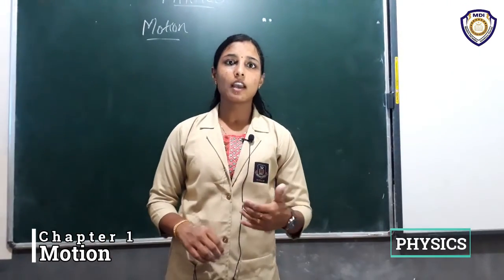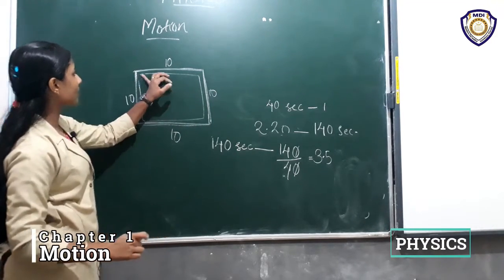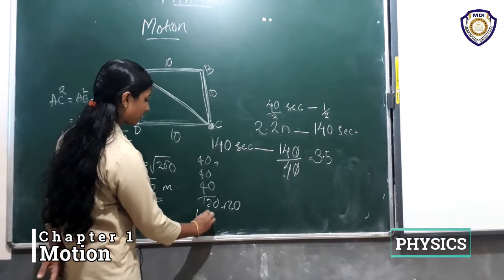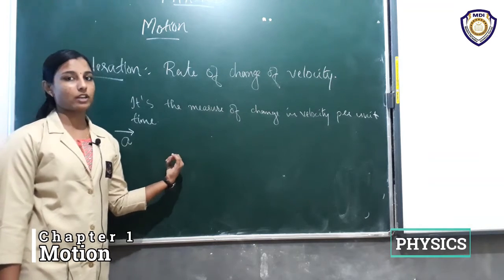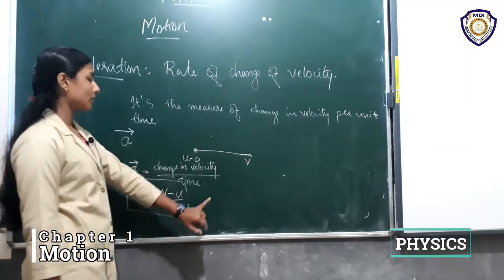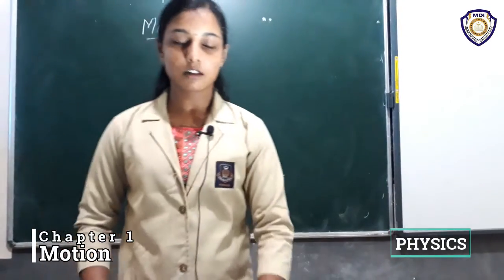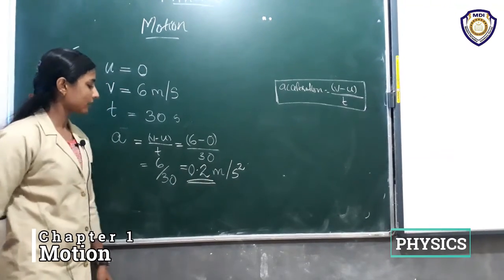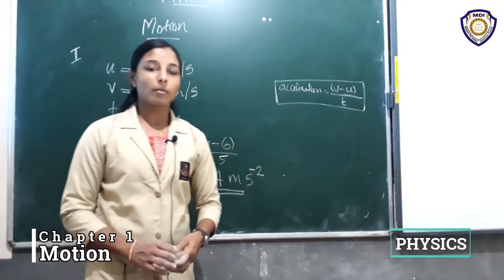9th phy cl4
9th phy cl4